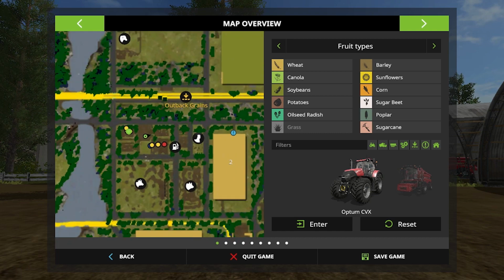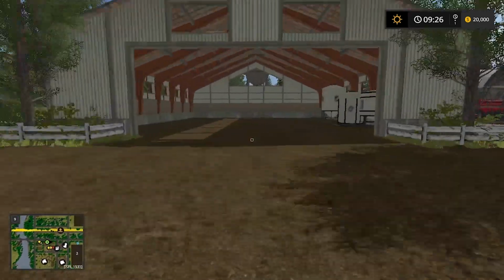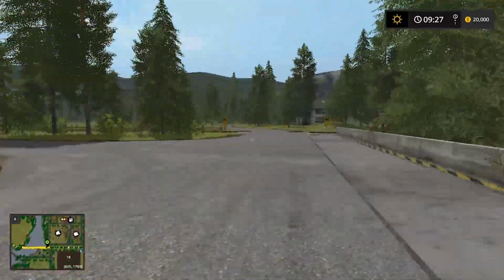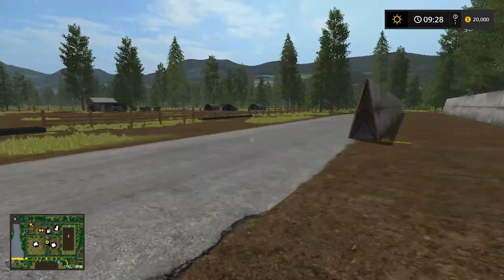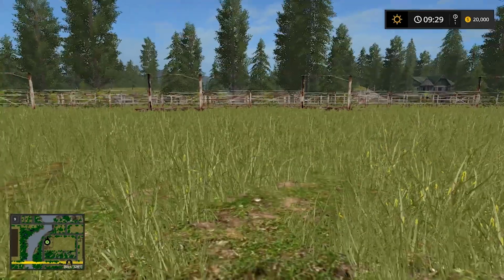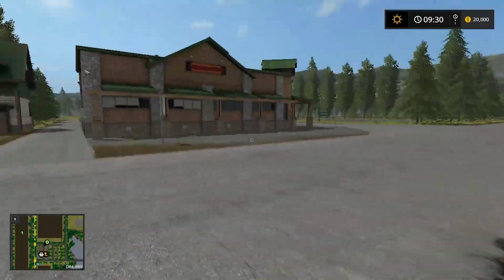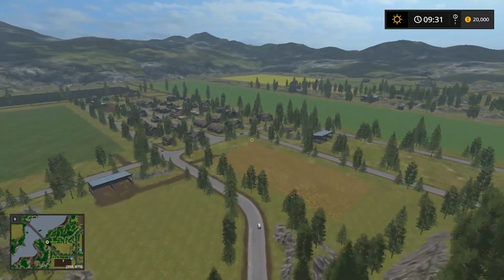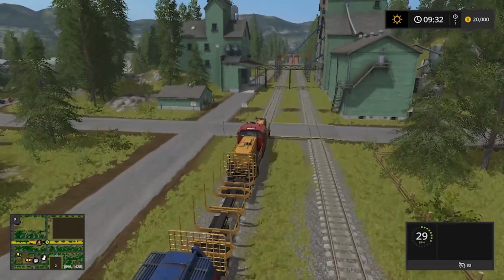Farming simulator 17- American Outback Special Edition Map Tour/ First look Gameplay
This is the First look Walkthrough Gameplay of American Outback Special Edition Map Fs17.  It is Seasons-ready, supports ChoppedStraw and is a 99% overhaul of the original American Outback map. I hope you will also like this new map..

Your Subscription is really Very very Important for me. If You Like This Gameplay, I am Sure That You Will Like to see more Game Plays.

Follow Us to get latest channel updates and games news!

Cantabria Infinite map gameplay and tutorials!

I will delete this video within 24 hours/soon if it is Damaging/infringing Someones property/rights or if this video irritate you. Thanks A Lot!!